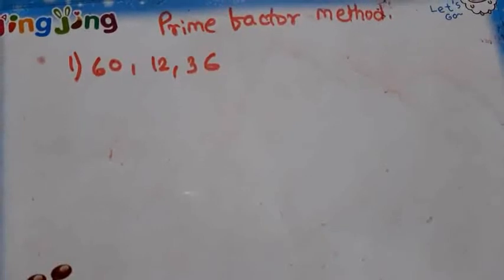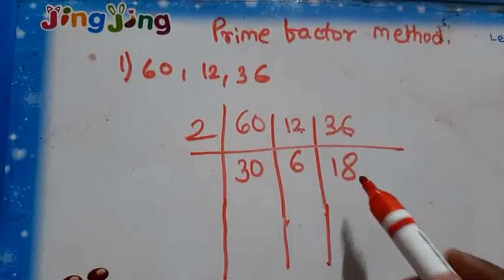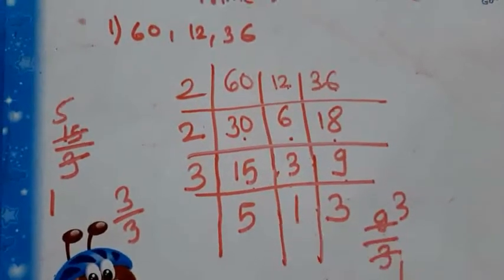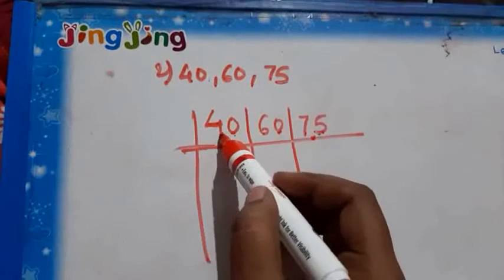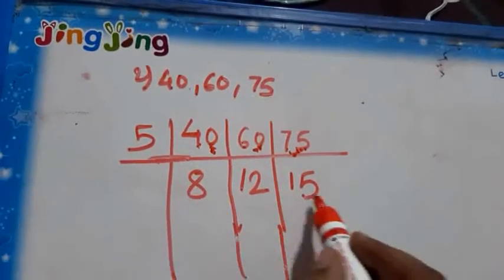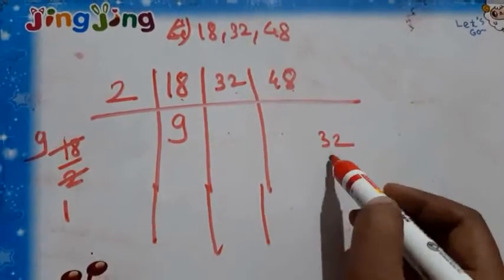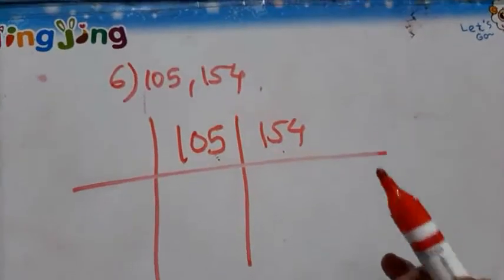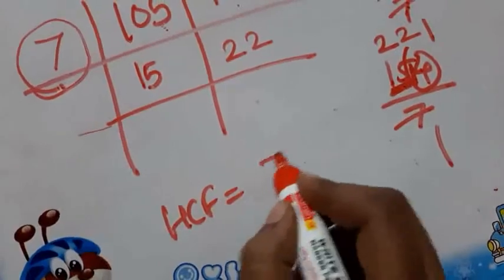7th maths chapter 3.HCF AND LCM -prime factor method continued